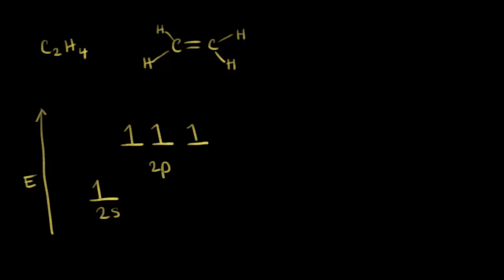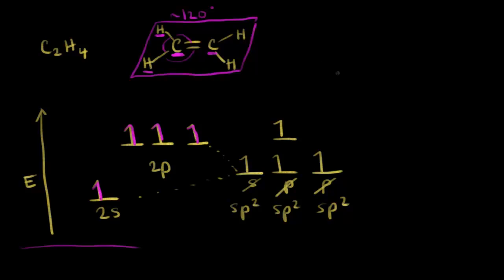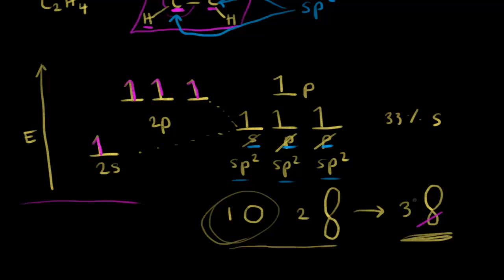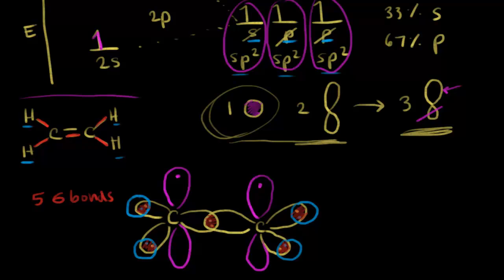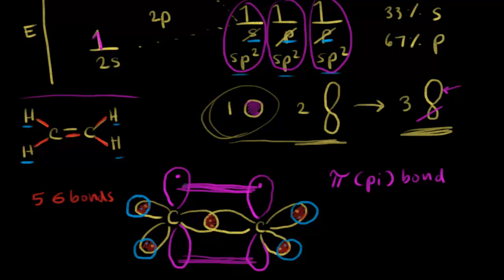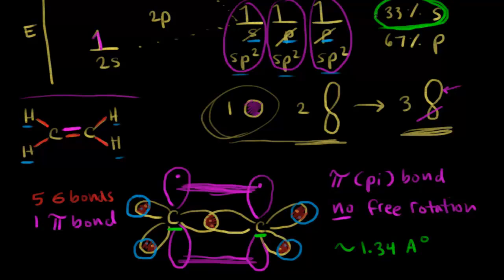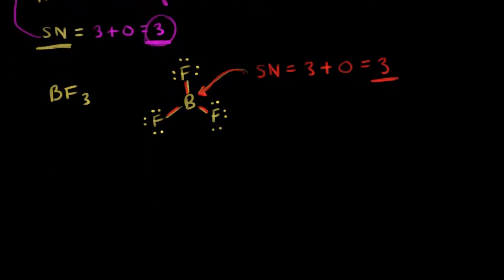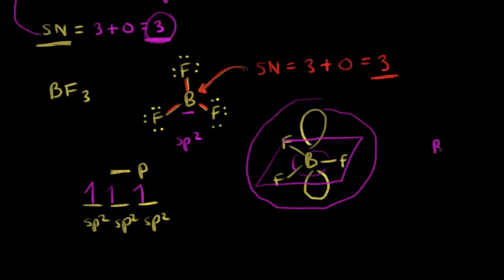sp² hybridization | AP Chemistry | Khan Academy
In sp² hybridization, one s orbital and two p orbitals hybridize to form three sp² orbitals, each consisting of 33% s character and 67% p character. This type of hybridization is required whenever an atom is surrounded by three groups of electrons. View more lessons or practice this subject